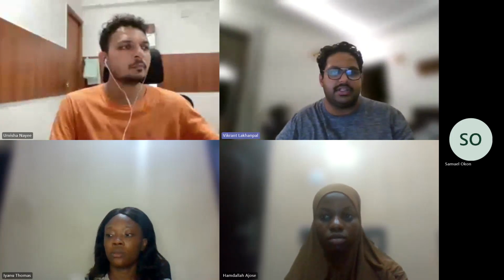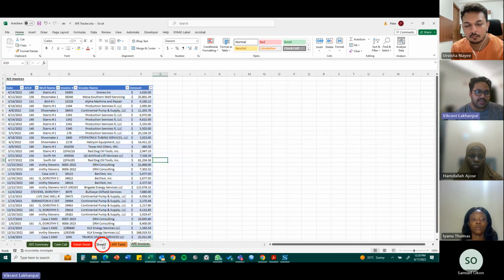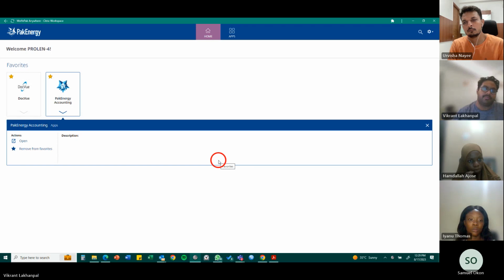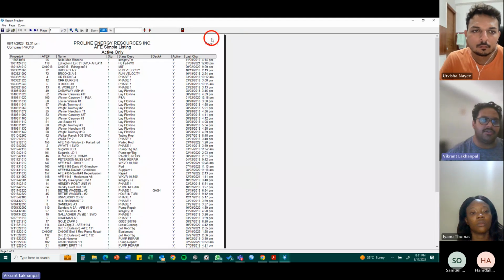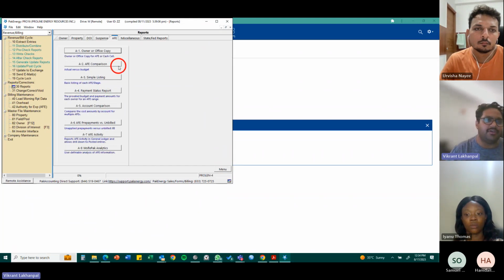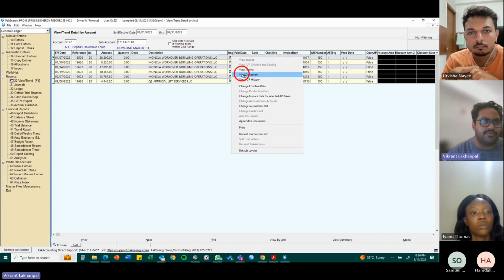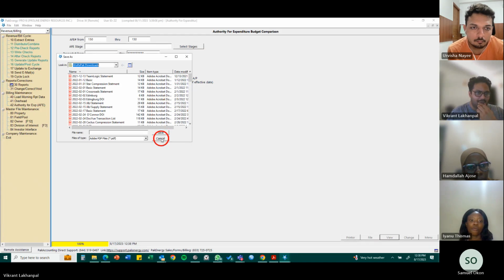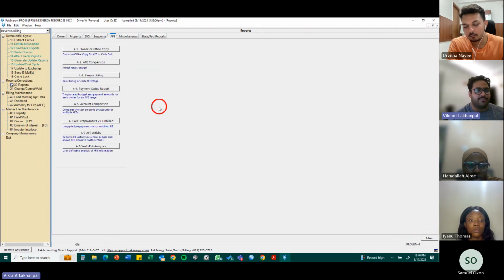Accounting Training Module Wolfepak Session 3